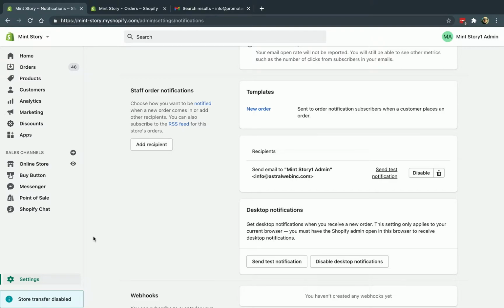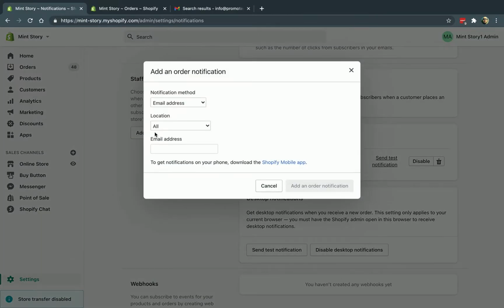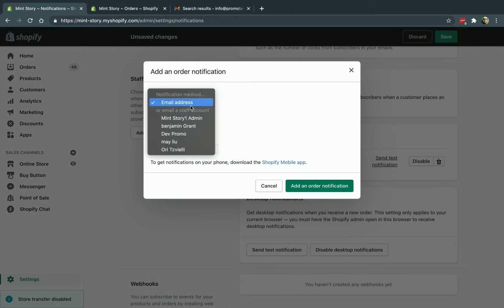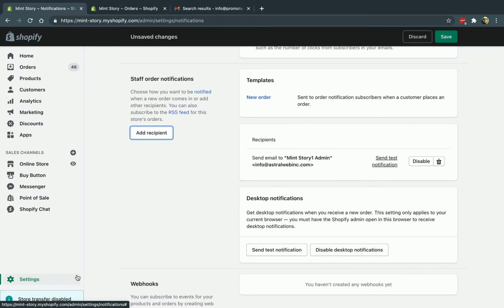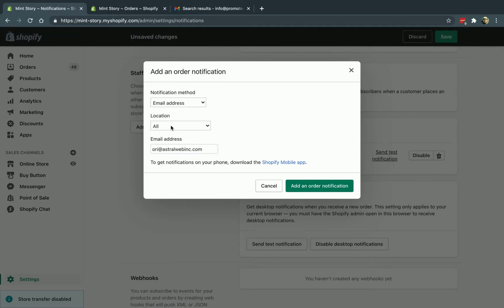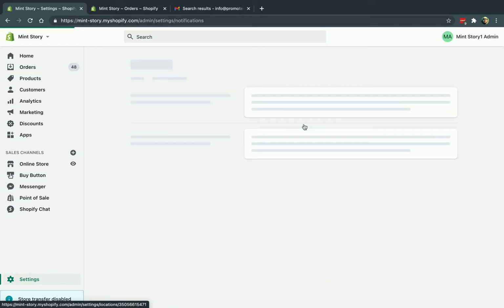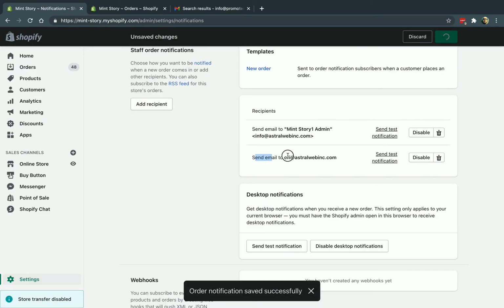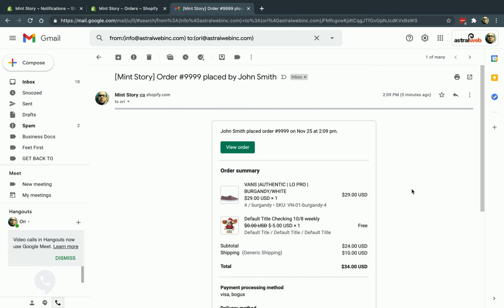How to Send Order Email Notifications to Staff on Shopify Store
This video shows you how to use the Settings and Notifications backend of Shopify to setup new receipients to get all order notification emails. Great for dropshippers, multi warehouses and additional staff notifications.